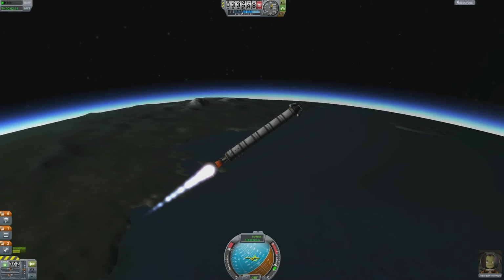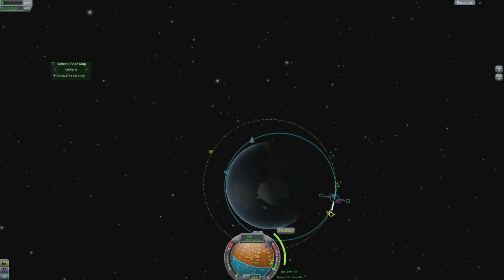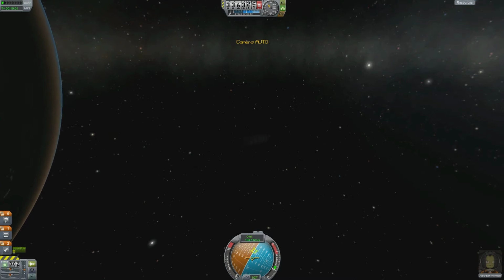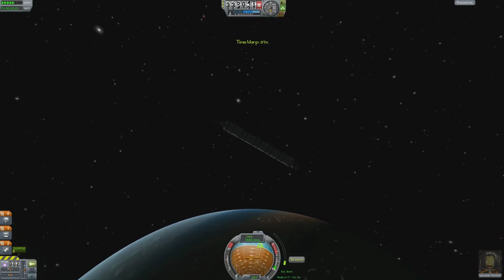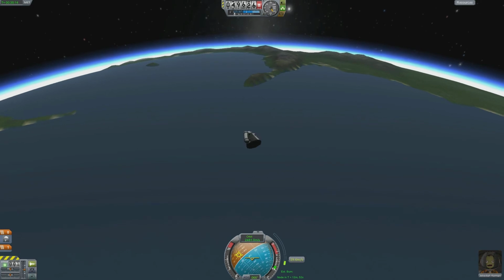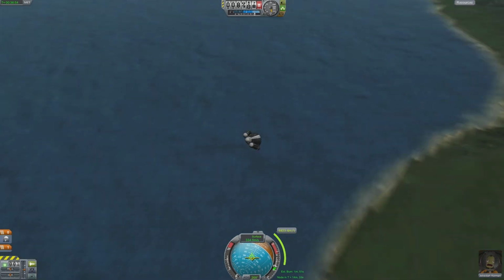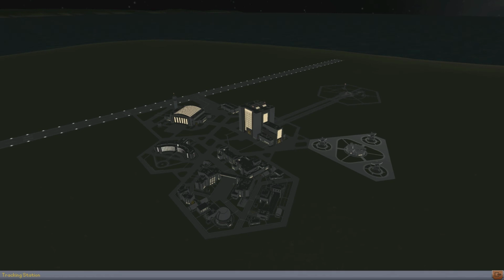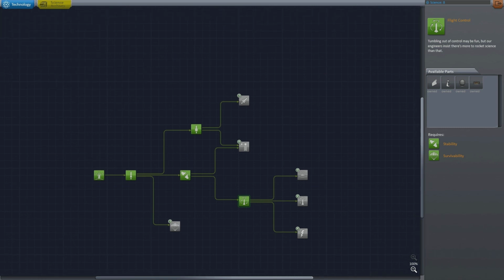KSP Career Mode Guide Part 3 - Kerbin Orbit and Safe Return 0.23 Kerbal Space Program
This is the 3rd in a tutorial series showing the first steps in the career mode of Kerbal Space Program version 0.23.

The game is currently under heavy development. This means the game will be improved on a regular basis, so be sure to check back for new updates. Right now, KSP is in Sandbox Complete state, but we want you to try it out and have fun with it. The Demo version is free to download and play, and will remain so forever.